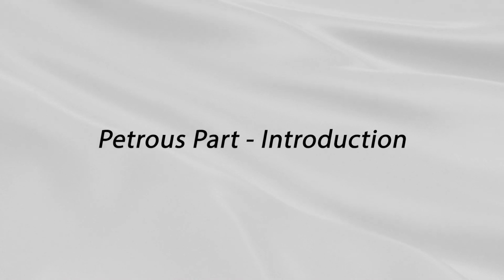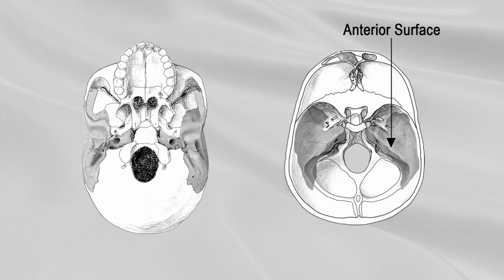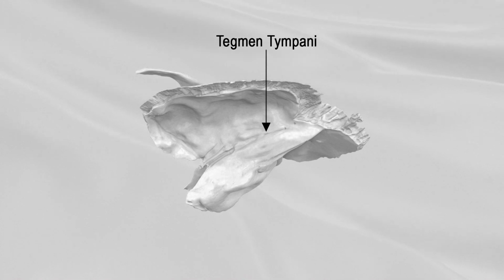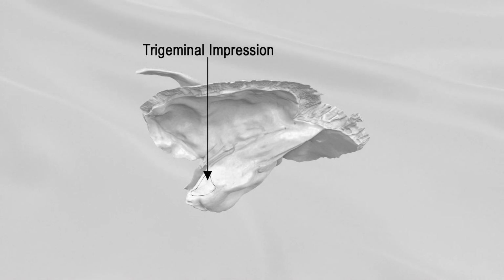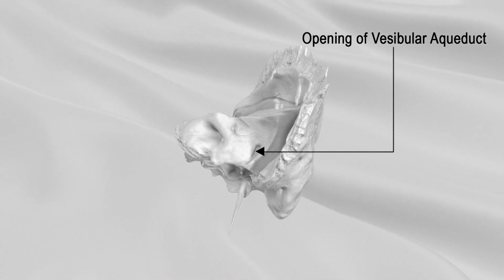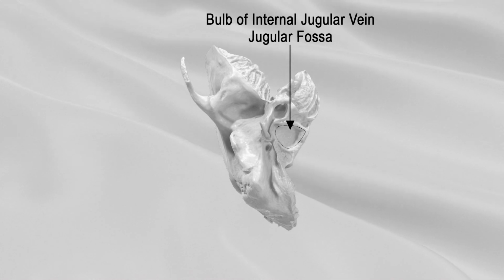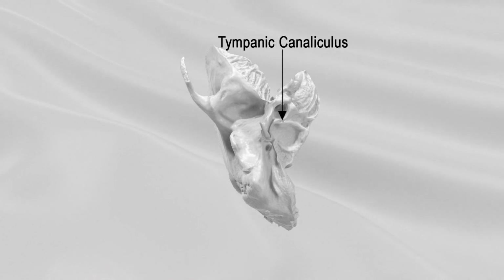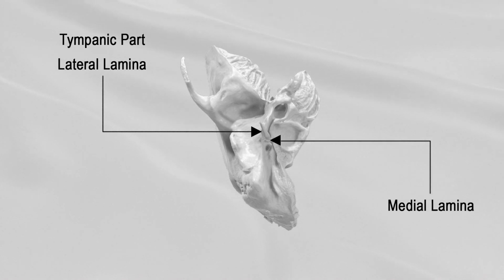TEMPORAL BONE 2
This video describes the Petrous part of the temporal bone, including apex, base, anterior surface, posterior surface and the inferior surface. It describes internal acoustic meatus, legmen tympani, arcuate eminence and other features.